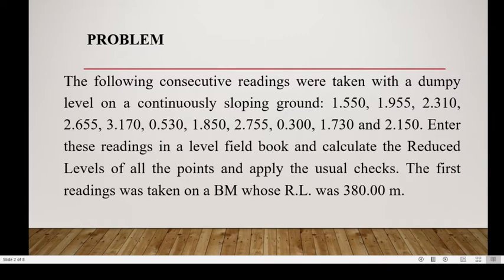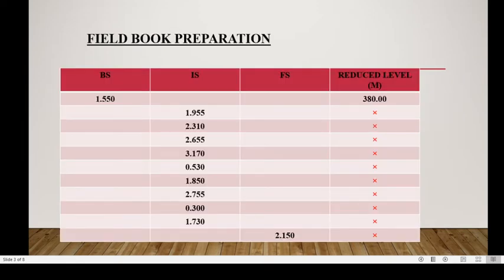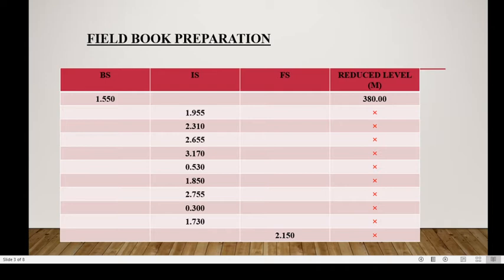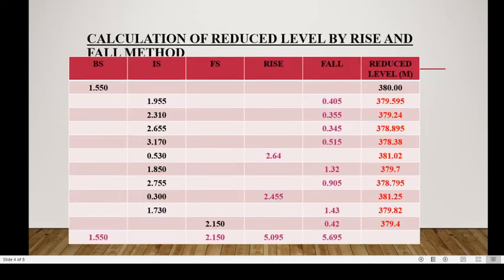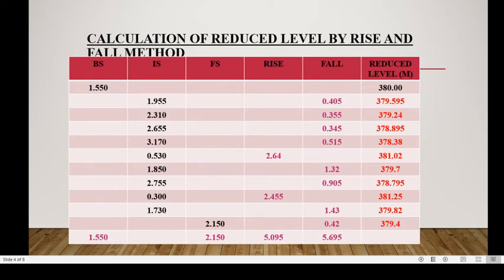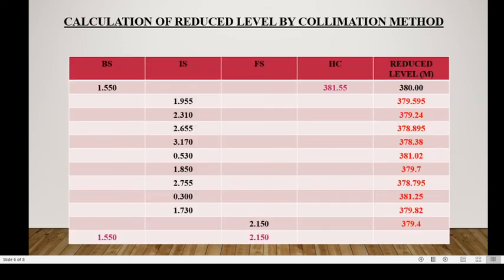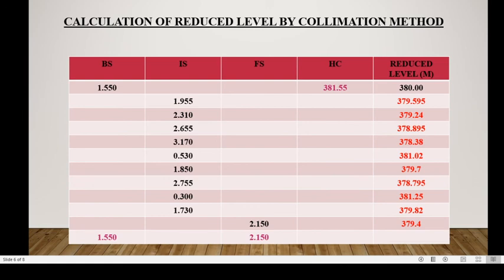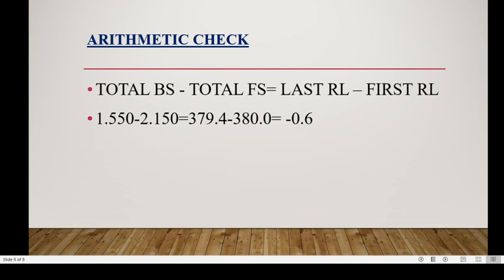Dumpy Level Problem Solving Series 2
This video will help the students to learn how to solve different problems on Dumpy Level